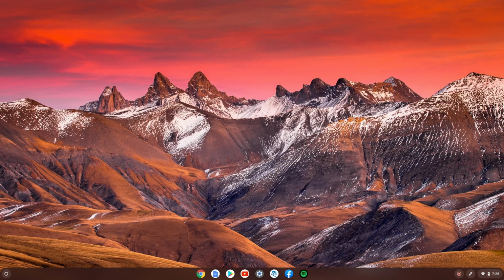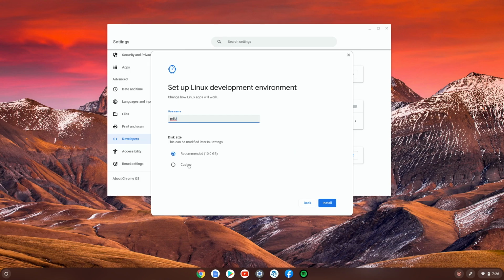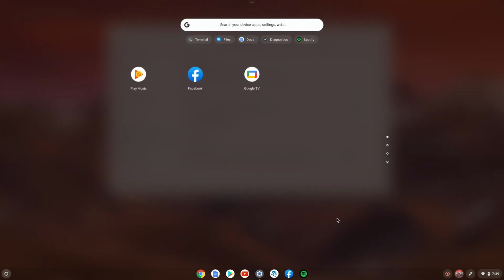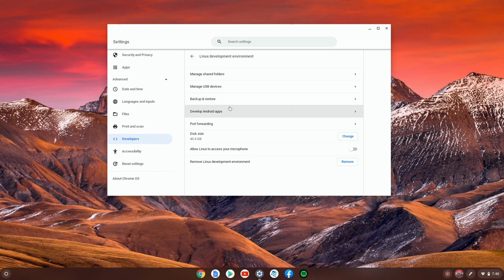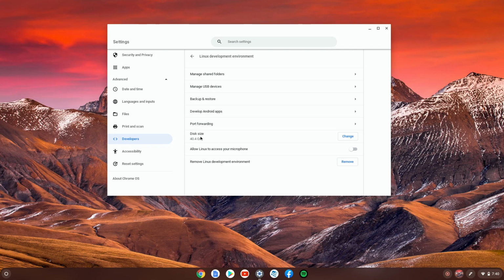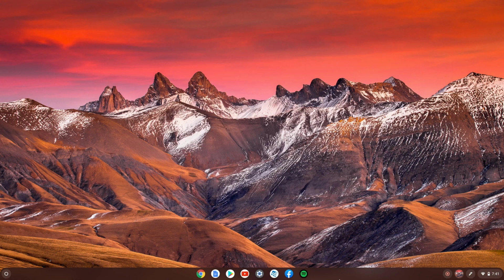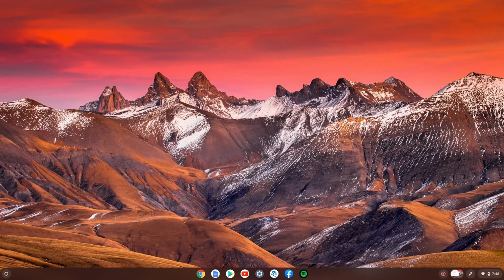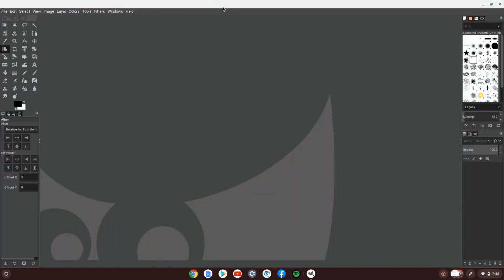How to Install Linux on your Chromebook (bonus install gimp)